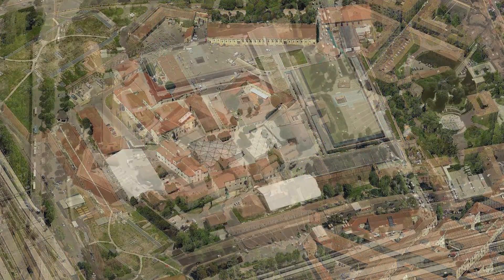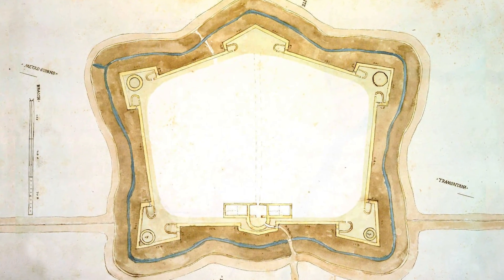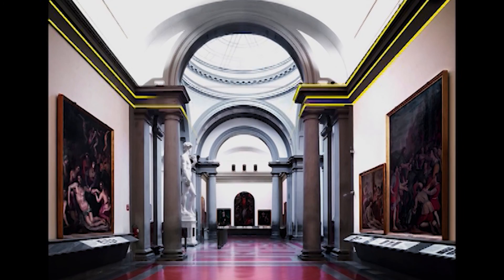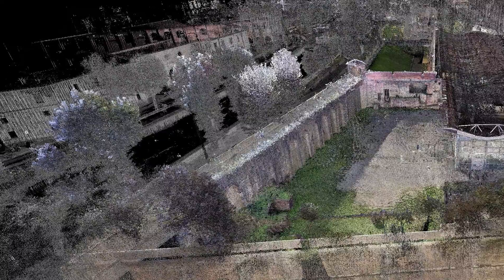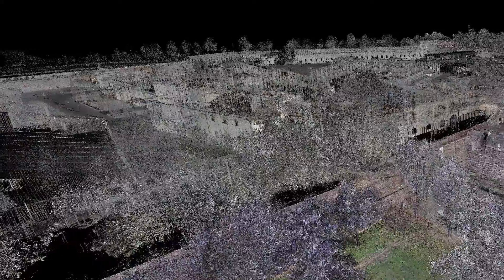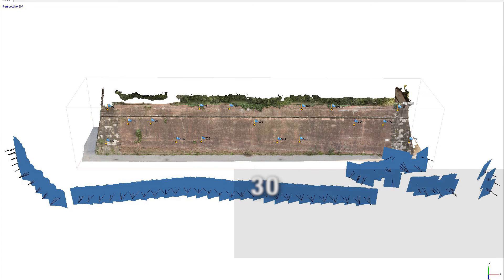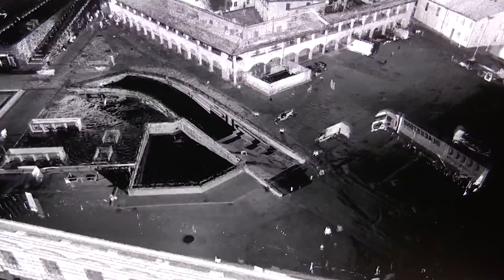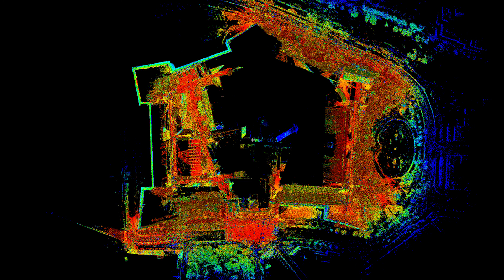The Fortezza da Basso in Florence - new technologies for surveying and restoration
Fortezza da Basso in Florence is one of the principal examples of 16th century military architecture in Italy.
The City Council of Florence has promoted the development of an interdisciplinary process of acknowledgement, a preliminary step to future restoration projects and a functional recovery of the factory.
This documentary, directed by Franco Montanari, illustrates researches conducted by the GeCo Lab of the University of Florence, the Military Geographic Institute, the National Research Council (Institute for the Preservation and Enhancement of the Cultural heritage).
Using the newest technologies of acquisition and analysis, the GeCo Lab, directed by Grazia Tucci,  has realized a virtual model of the Fortress, which results in a rich archive of data relevant to the history, the techniques of construction, materials and the state of conservation of the fortifications. This represents a valuable tool for future projects for conservation and the enhancement of this historical monument.

Subject: Grazia Tucci with the cooperation of Alessandro Conti and Lidia Fiorini
Screenplay: Franco Montanari
Digital Imaging: GeCo Lab

Studio Camera: Gianluca Savi
Video Editing: Guido Melis
Voiceover: Voxon.net

Director: Franco Montanari

©Università degli Studi di Firenze 2017